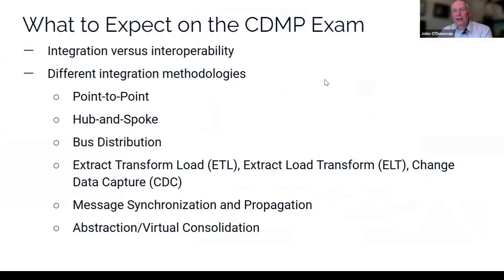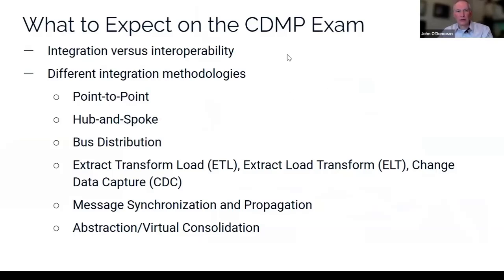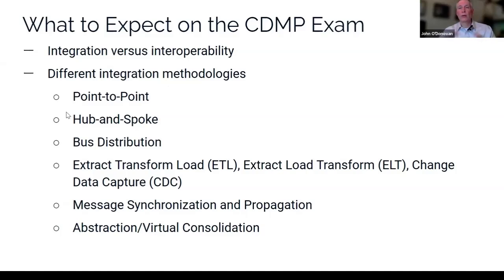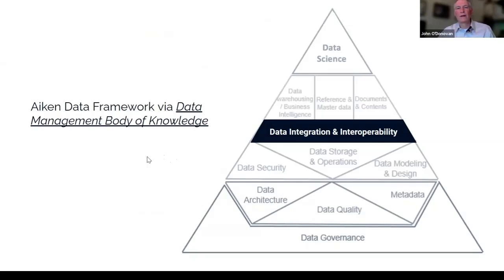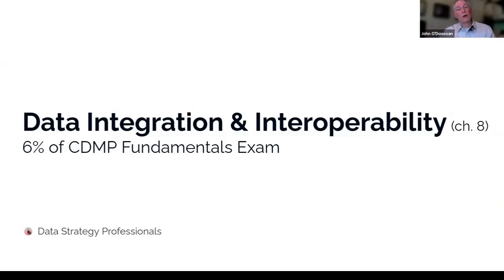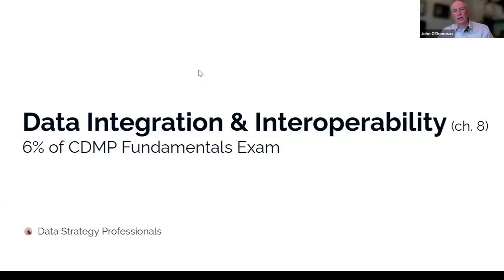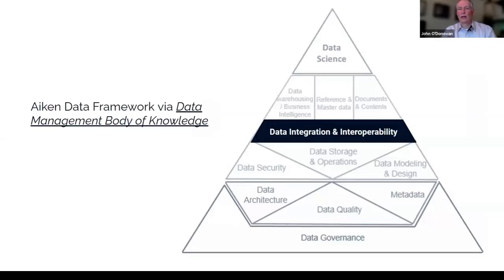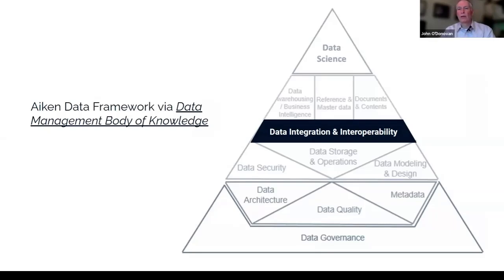Data Integration & Interoperability | CDMP Discussion Group | DMBOK ch. 8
Learn about Data Integration & Interoperability (ch. 8) with Career Coach John O'Donovan so you can ace the Certified Data Management Professional (CDMP) Fundamentals Exam.

Books and articles:
Managing Data in Motion
Data as a Service
Integration Platform as a Service (iPaaS)